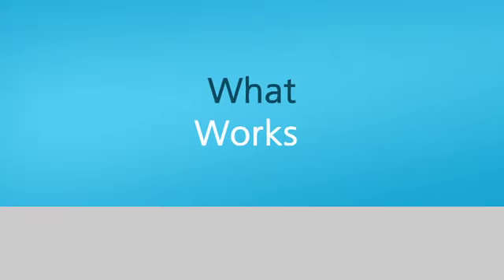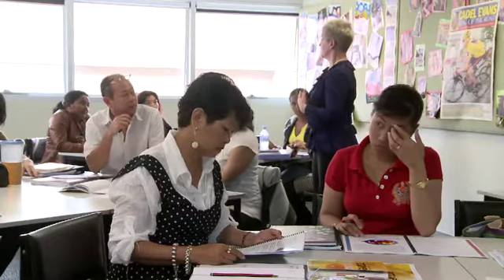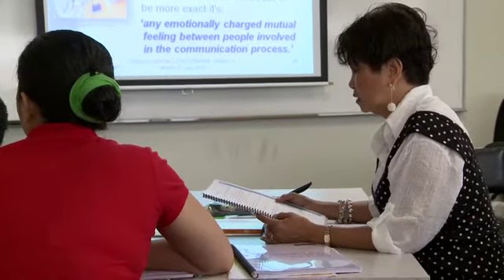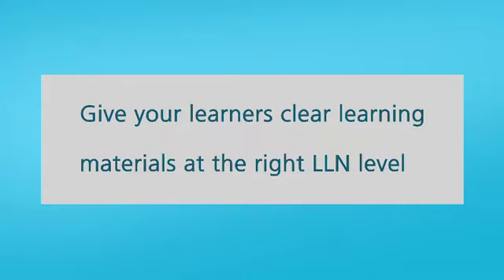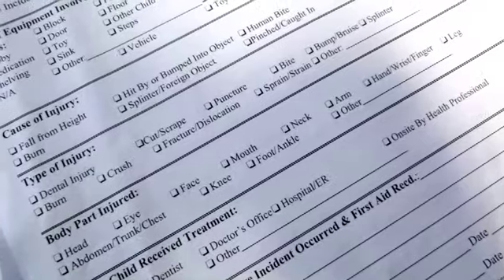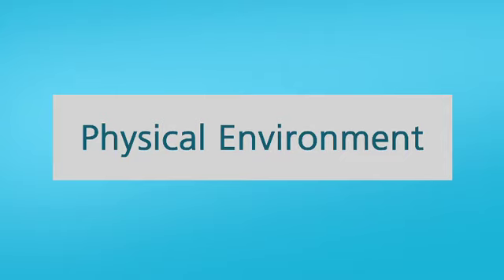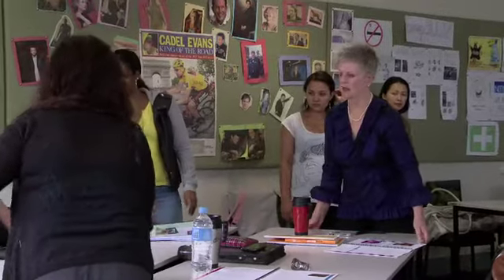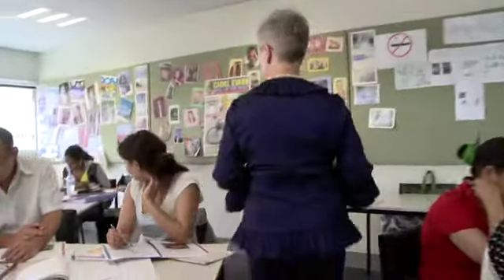8. What are the Language, Literacy and Numeracy demands of the training environment?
Ideas That Work, has developed the What Works for LLN online library, of free LLN training and professional development videos.

There are 25 videos in the What Works for LLN library:

1. Why is Language, Literacy and Numeracy so important?
2. What has Language Literacy and Numeracy got to do with my role as a trainer and assessor?
3. Who needs support with Language, Literacy and Numeracy skills?
4. What are the Language, Literacy and Numeracy skills?
5. What is the Australian Core Skills Framework?
6. How do I know what Language, Literacy and Numeracy skills are required on the job?
7. How do I identify my learners' Language, Literacy and Numeracy skills?
8. What are the Language, Literacy and Numeracy demands of the training environment?
9. When is specialist LLN support needed?
10. Where to access LLN support
11. How VET and LLN Practitioners work together
12. Team teaching
13. Choose, customise and develop learning and assessment materials
14. Develop your learners' reading skills
15. Develop your learners' writing skills
16. Develop your learners' speaking and listening skills
17. Develop your learners' learning skills
18. Develop your learners' numeracy skills
19. VET practitioners talk about why it is important to do the
     TAELLN401A / TAELLN411 unit
20. How do you find out about the LLN skills of your learner group?
21. Working with a group of learners with different LLN levels
22. Talking with a learner about their LLN needs
23. LLN and assessment
24. LLN and oral assessment
25. LLN and written assessment

These LLN video segments can be used for:

• your own professional development as a VET practitioner or workplace trainer
• supporting the delivery of LLN specific units such as unit 'TAELLN401A / TAELLN411  Address adult language, literacy and numeracy skills'
• LLN professional development for RTOs and their non-training staff
• learners undertaking qualifications such as 'TAE40110 Certificate IV in Training and Assessment'.

Funded under the Workplace English Language and Literacy (WELL) Program by the Australian Government Department of Education and Training.